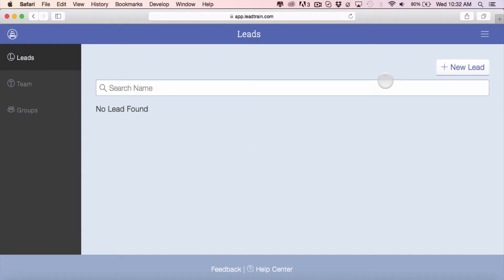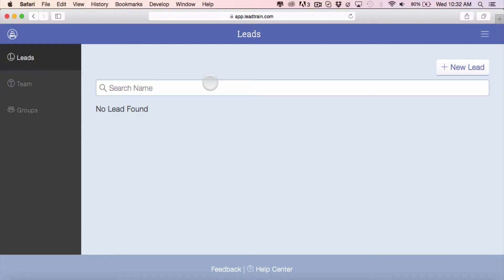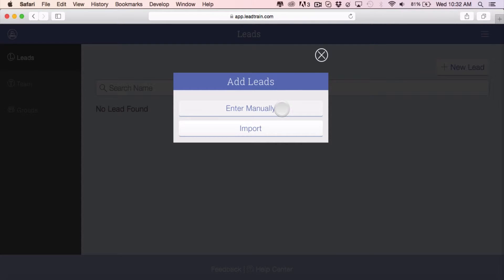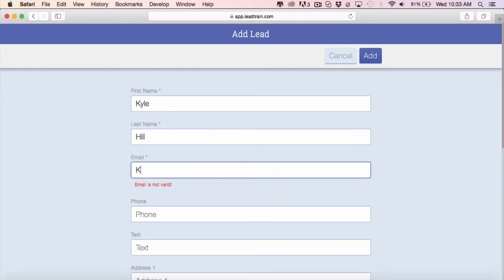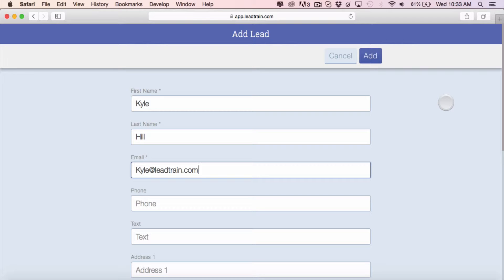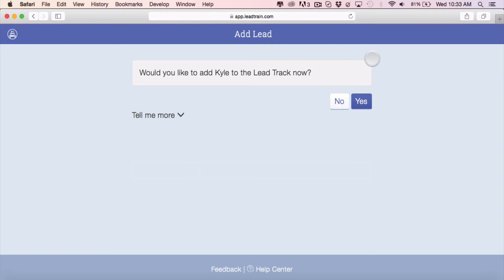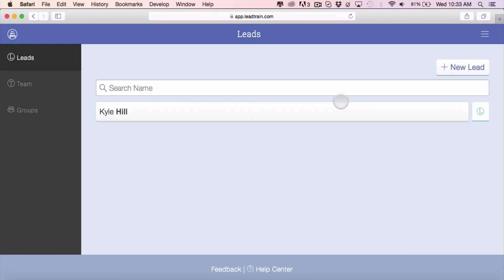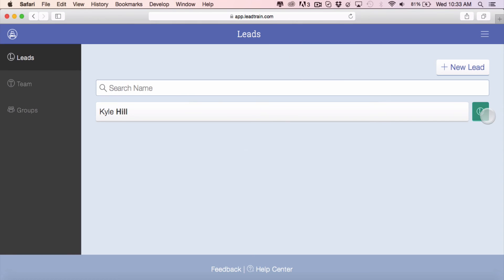LeadTrain: Manually Entering a lead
This training teaches you how to manually enter a lead on your LeadTrain account.